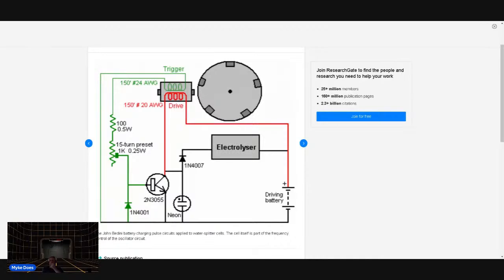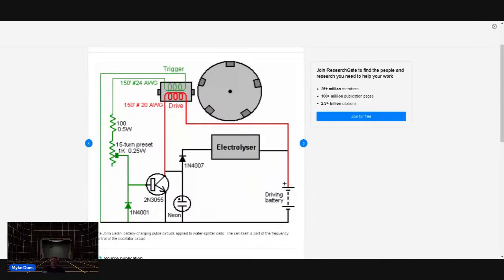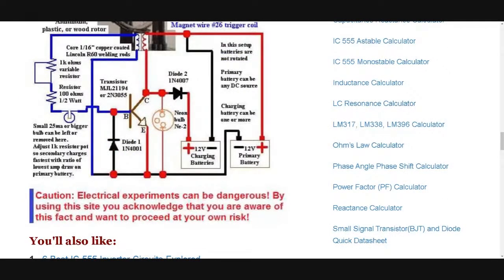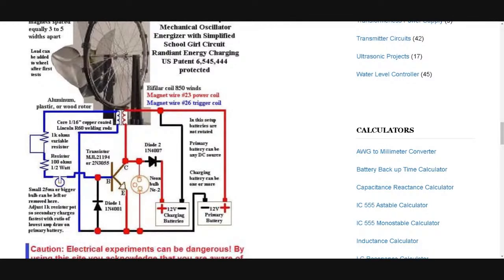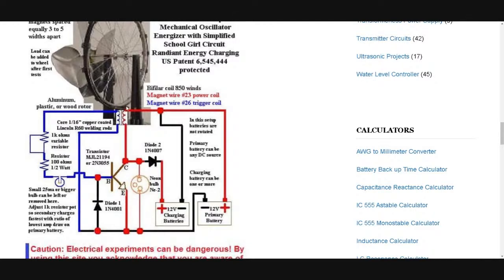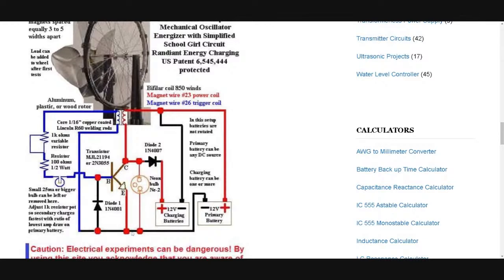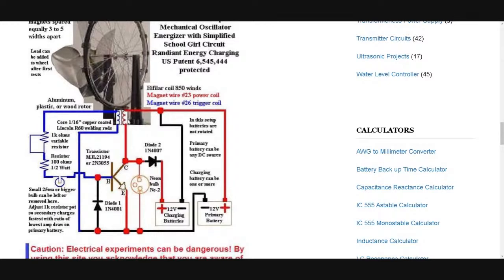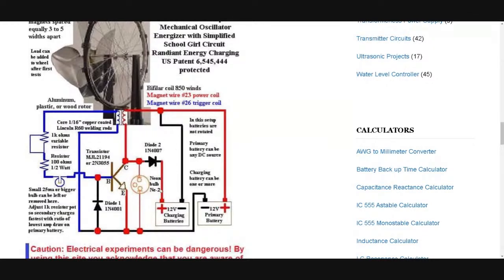Why the Bedini Self Oscillates